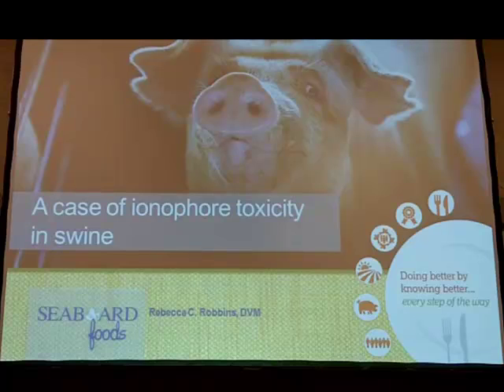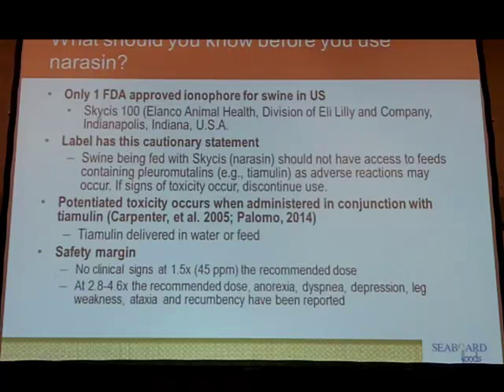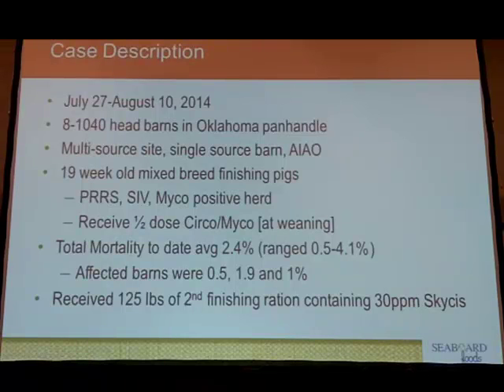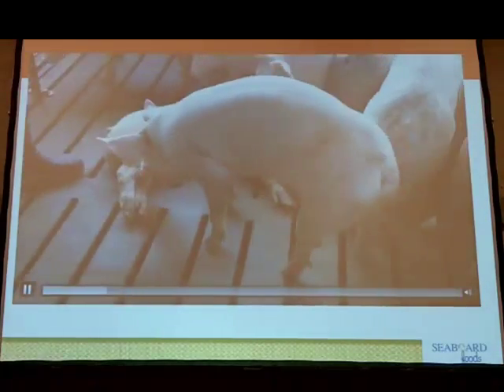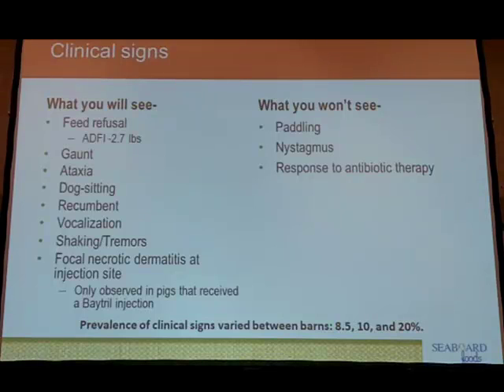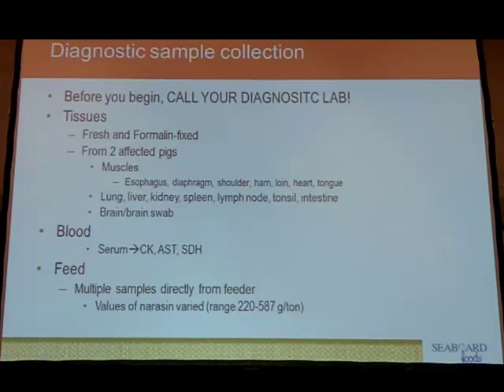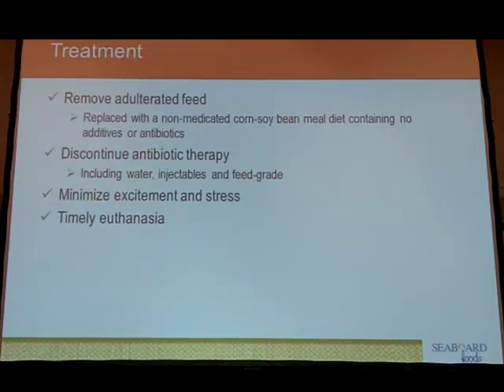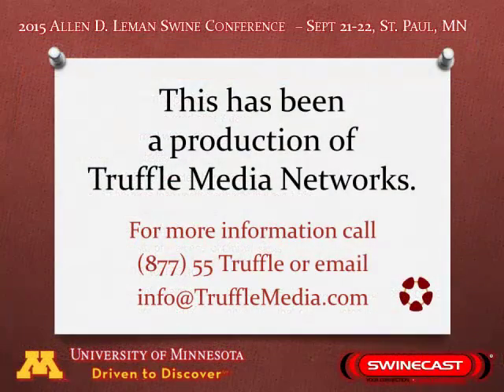Dr. Rebecca Robbins - A Case Of Ionophore Toxicity In Swine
A Case Of Ionophore Toxicity In Swine, Diagnostic Cases of Muscle Disease in Swine - Dr. Rebecca Robbins, from the 2015 Allen D. Leman Swine Conference, September 19-22, 2015, St. Paul, Minnesota, USA.